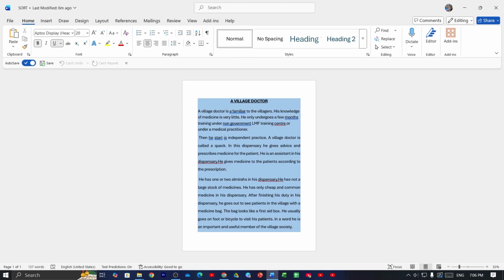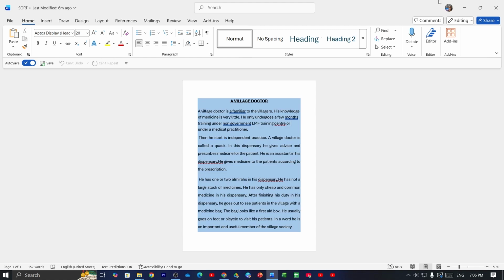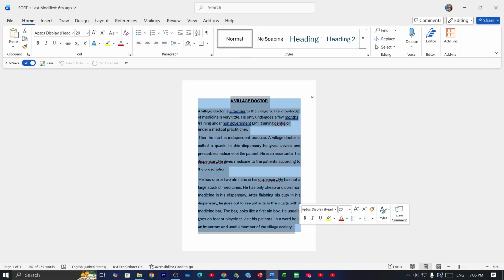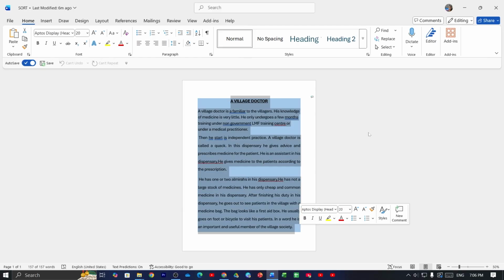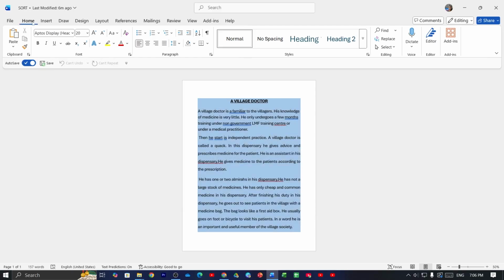How to Select All Text on Microsoft Word (3 Methods)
A quick tutorial on, how to select all text on Microsoft Word.